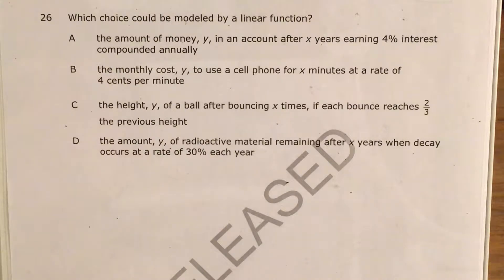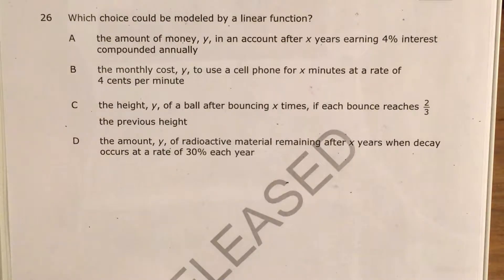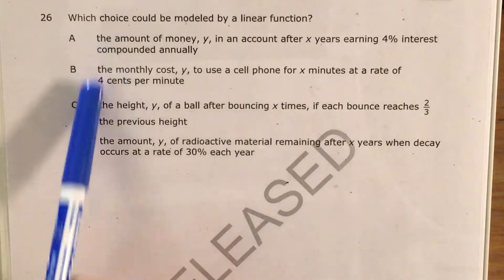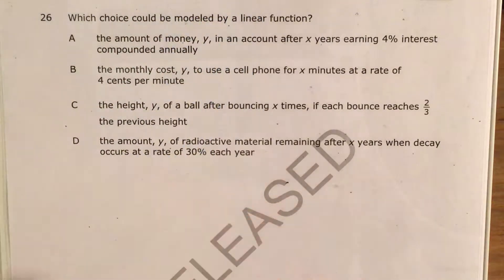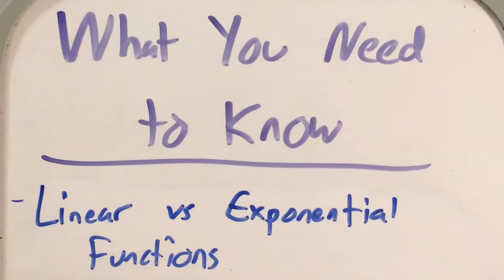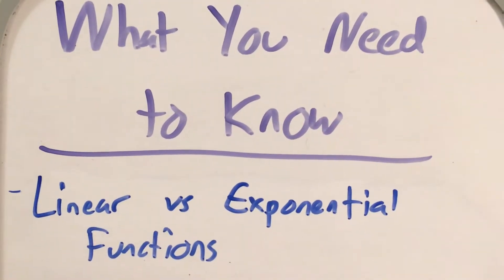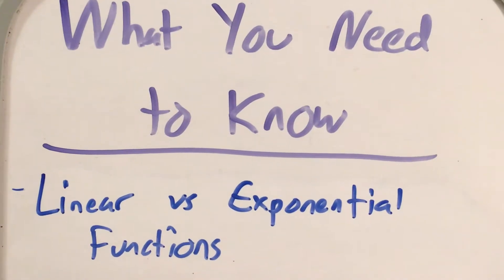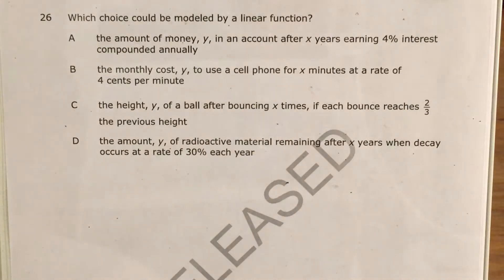NC Math 1 Released question 26 (released 2018 - 2019)